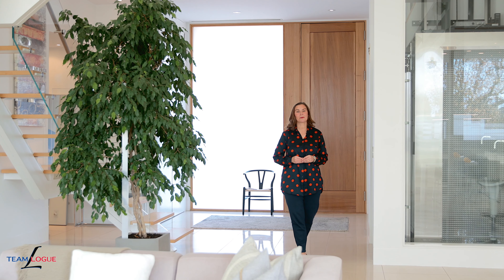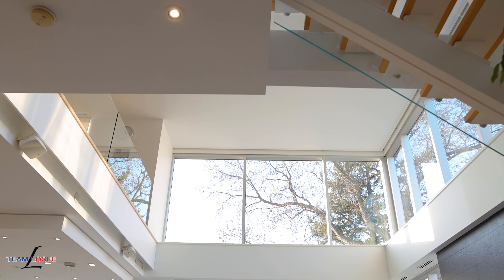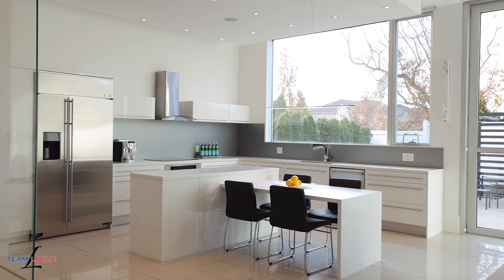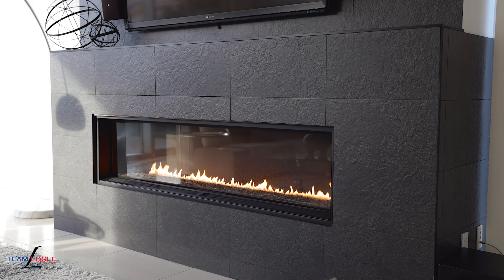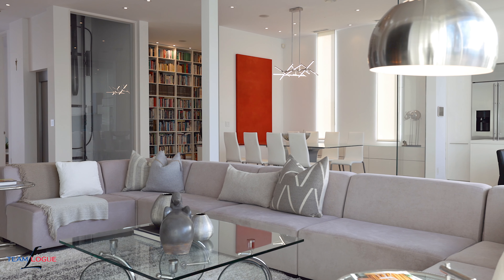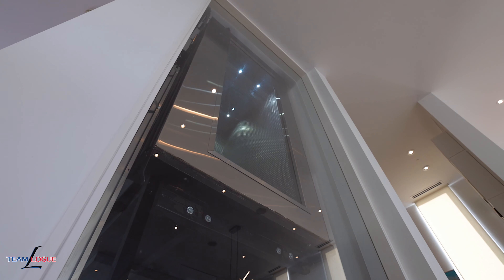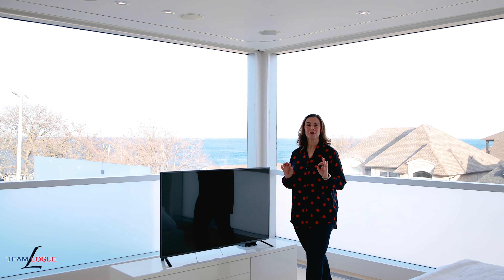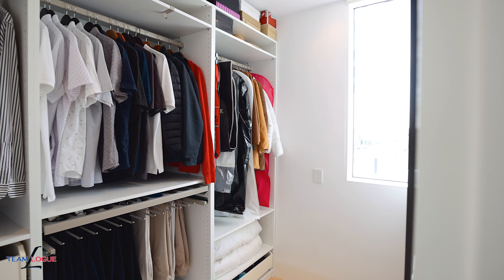505 Glover Road, Stoney Creek Homes For Sale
Welcome home….Spectacular custom built 3 storey architectural dream home. Fresh modern lines, with open views to the Lake, immediately capture your attention.  Open concept main floor living with 2 storey ceiling heights, custom stone fireplace, in-floor radiant heating, wrap-around all white crisp kitchen with entertainer’s island, floor-to-ceiling wrap-around windows, floating staircase with all glass railings, private elevator to take you from level to level plus a guest suite and private office complete with your own library. Level 2 houses a private office and separate den plus 2 full bedrooms with private ensuites, walk-in closets and private balcony to enjoy the views. The third level is your primary suite with wrap-around floor-to-ceiling windows for letting the sun peek in but offers automated floor-to-ceiling curtains to create darkness, walk-out to upper level balcony to watch the ships go by with your morning coffee, full 5 piece ensuite and 2 full size walk-in closets. Outside, oversized aggregate drive and tiered walkway, in-ground salt water pool with full size entertainer’s patio, covered pergola and premium landscaping. This home is designed to allow the outside to spill into your living space.  It provides the ideal balance for any family looking to optimize a lifestyle for entertaining, relaxing and working all under one stunning roof line.